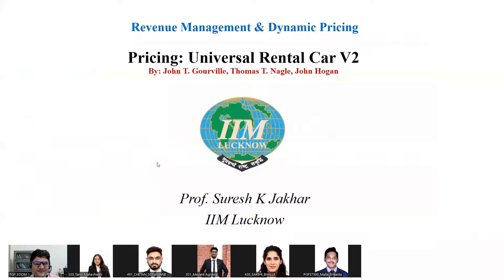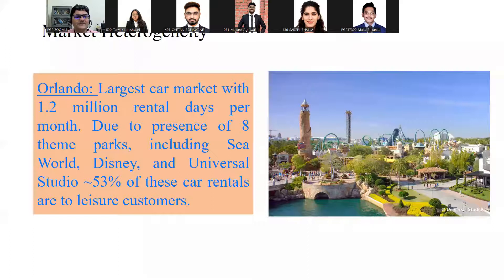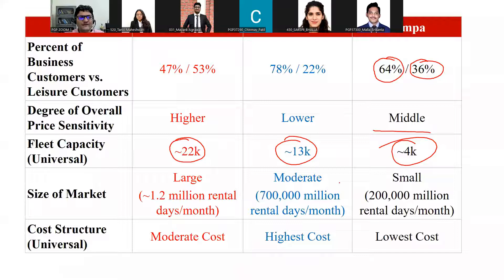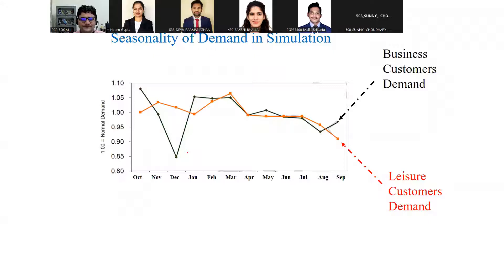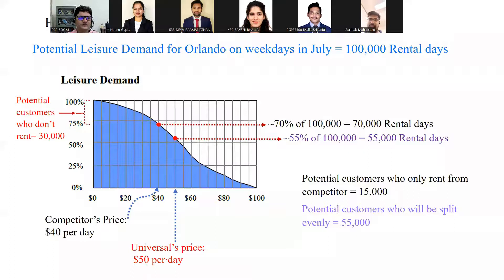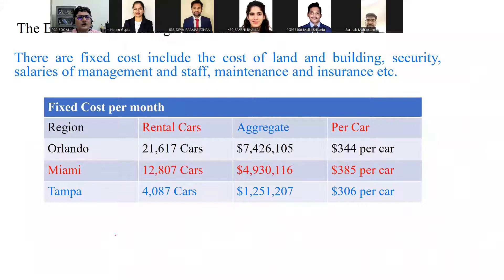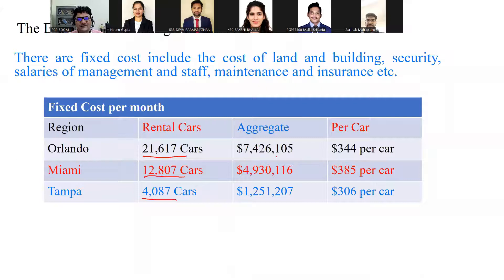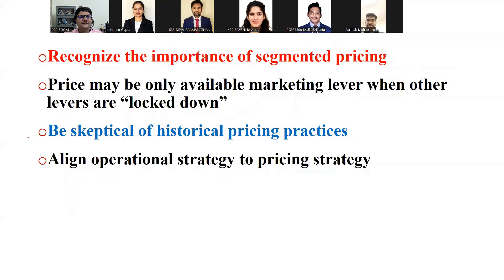Dynamic Pricing Simulation: Pricing Universal Rental Car V2